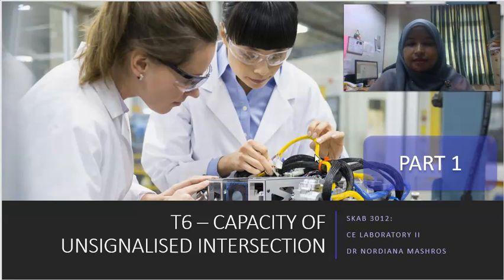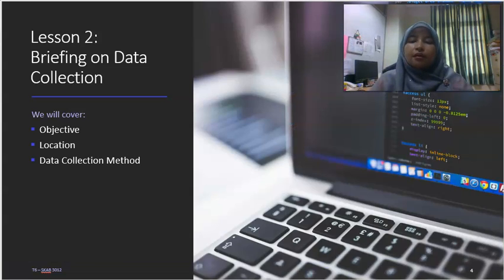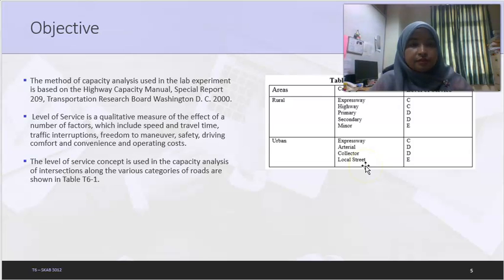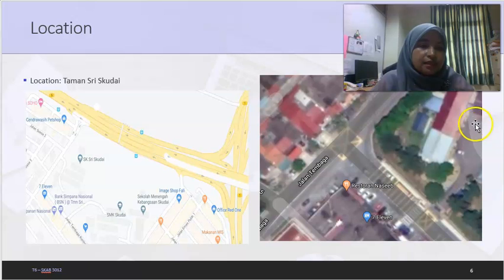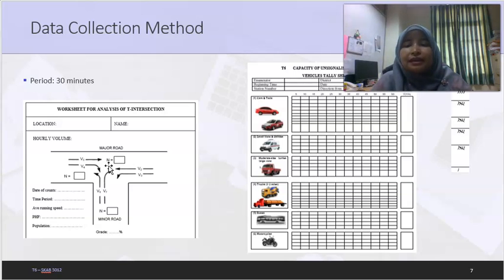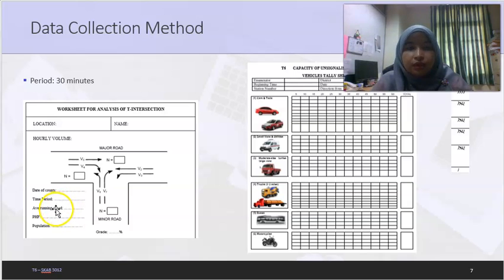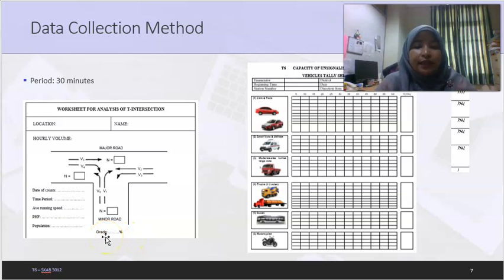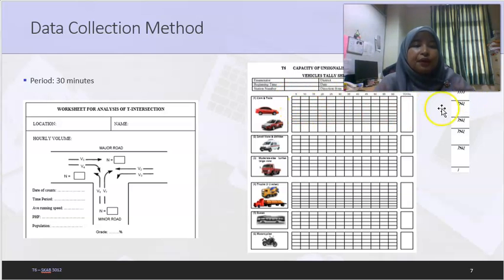T6 - Capacity of Unsignalised Intersections (Part 1)